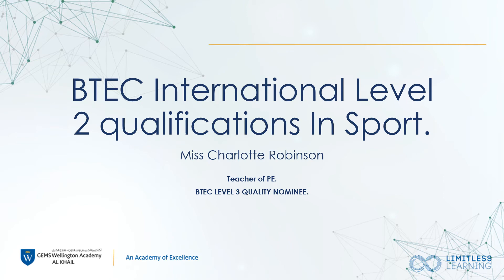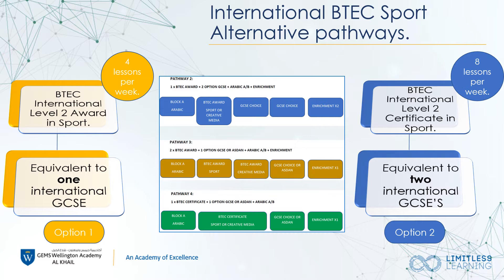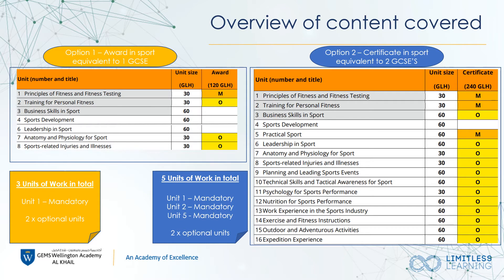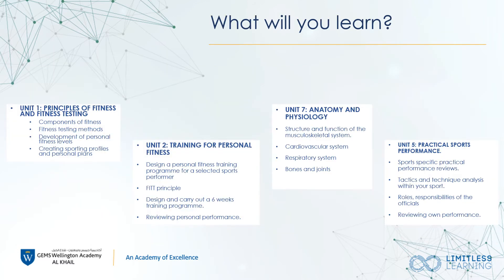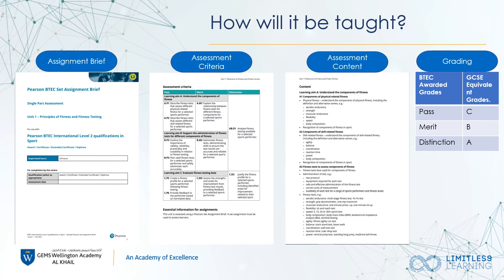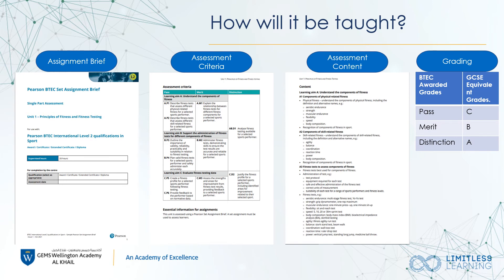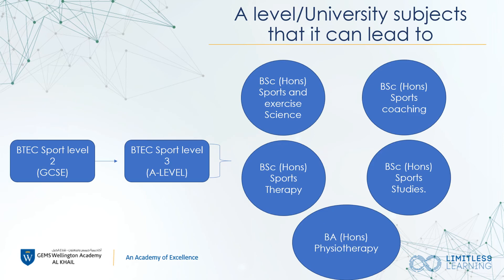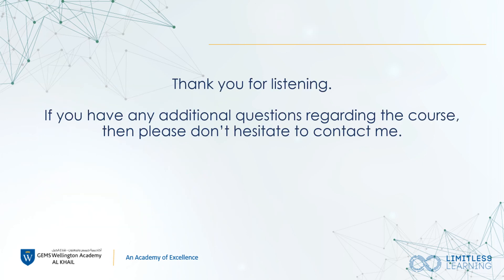An Introduction To BTEC Sport - Gems Wellington Al Khail Year 9 Options.